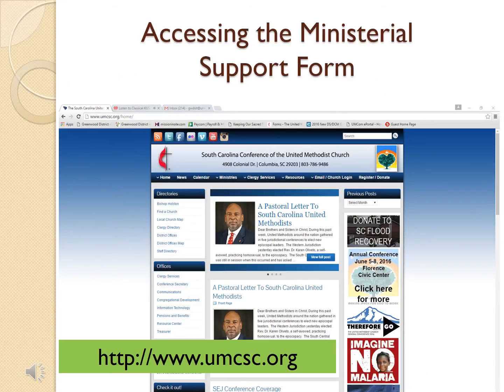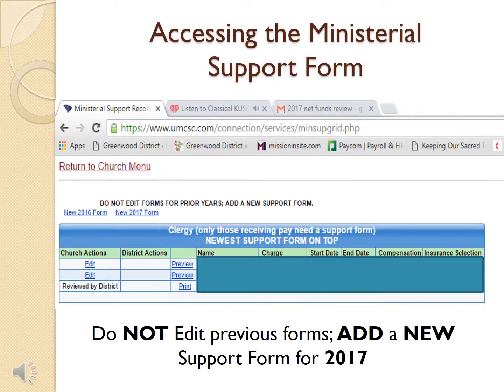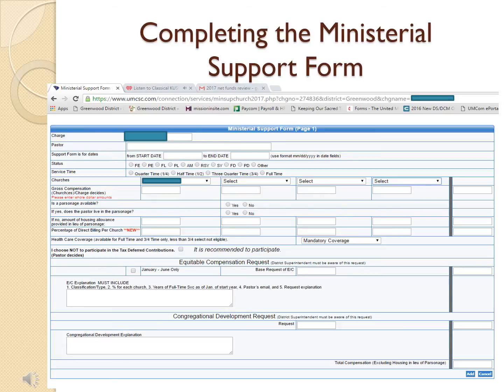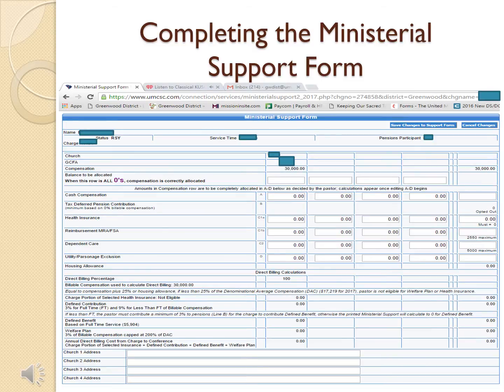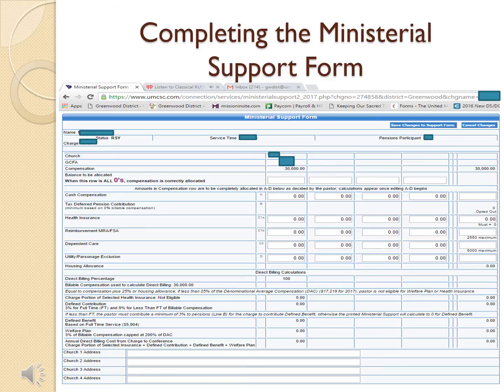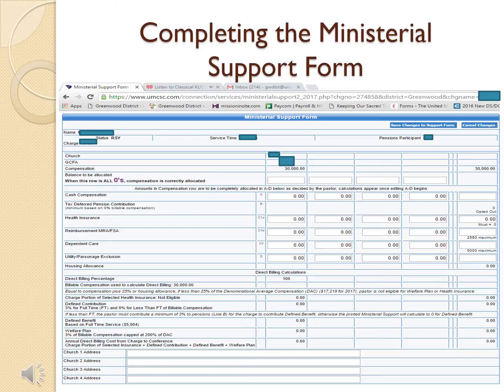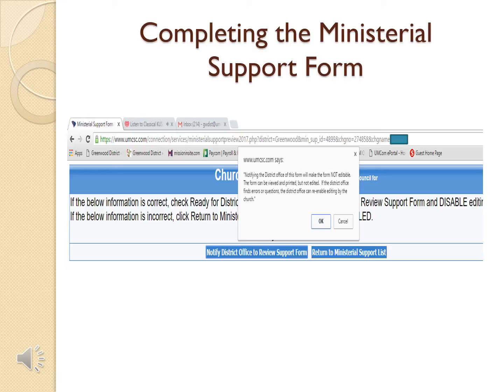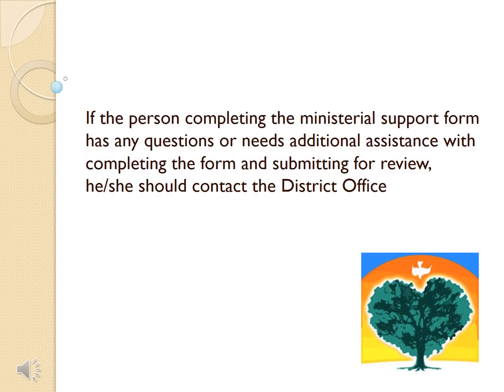Charge Conference Training Ministerial Support Form